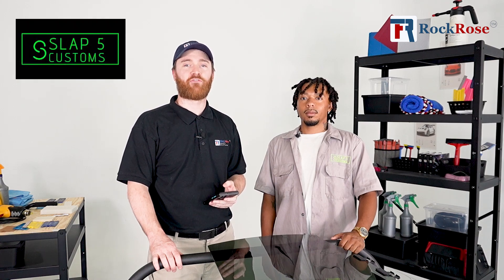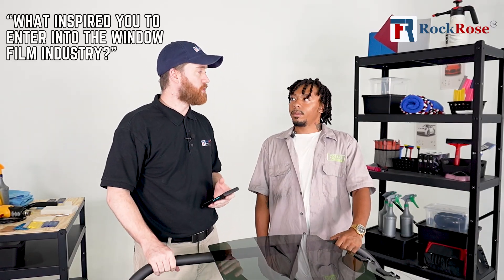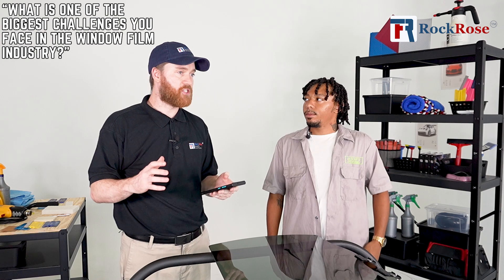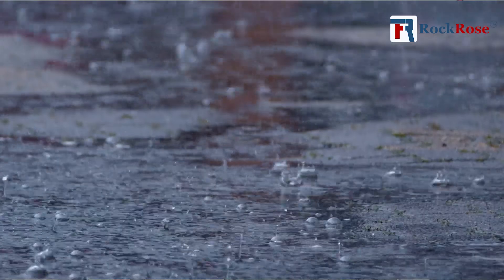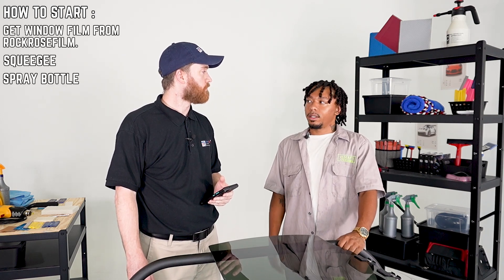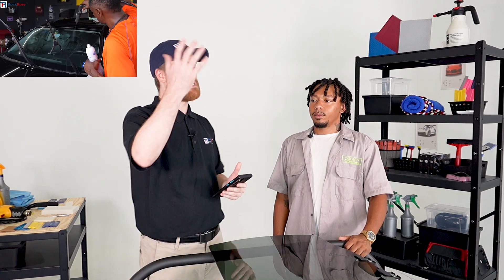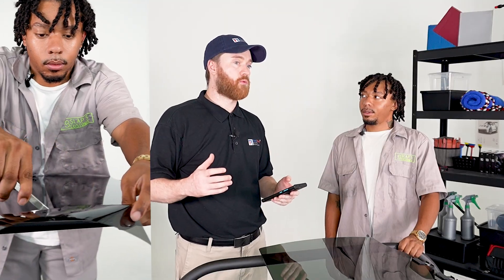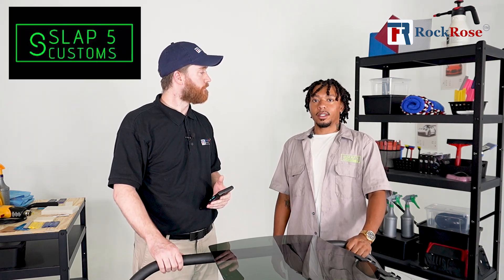Unlocking: Inside the Hidden World of Window Film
🎥 Today, we sit down with a professional mobile window film installer from Corpus Christi, Texas who specializes in window tinting for automobiles, residential and commercial buildings, windshield repair, and vinyl wraps. In this interview, we gain valuable insights into the mobile window film industry and explore the expertise required for this versatile field. 🌟

🛠️ Tools & Materials Used in the Video:
- Nano Ceramic Window Film
- Utility Knife
- Lint Free Cloth